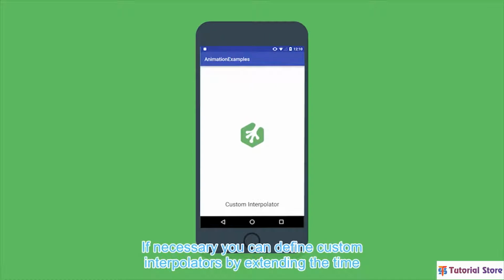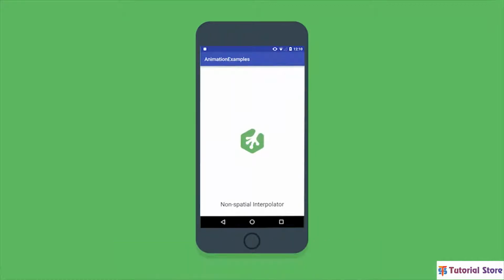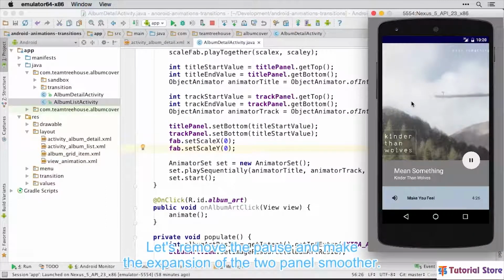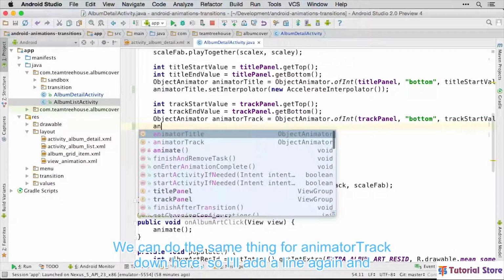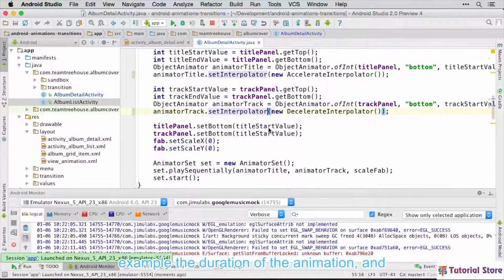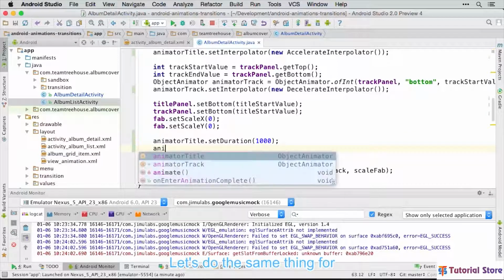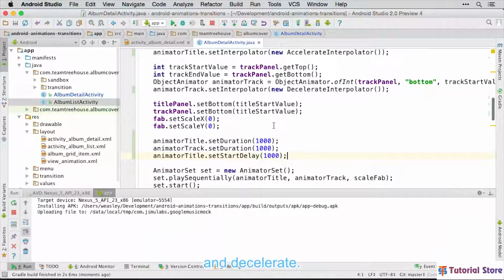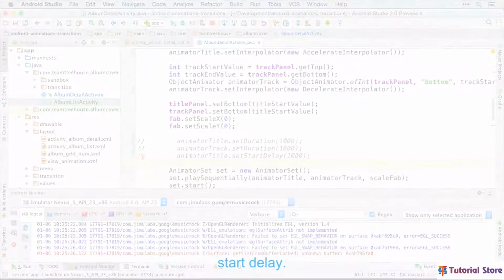Animation Timing Control ¦¦ Android Tutorials From Treehouse